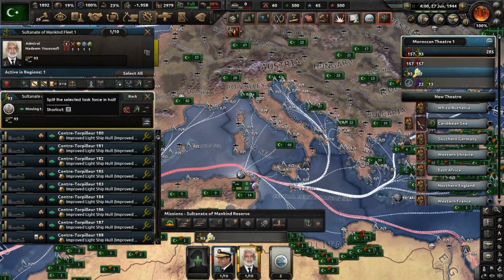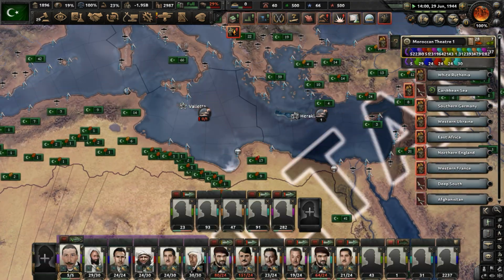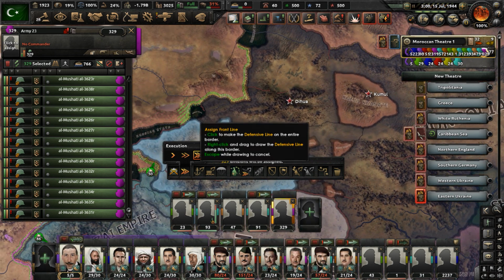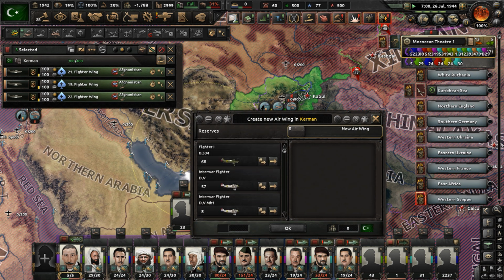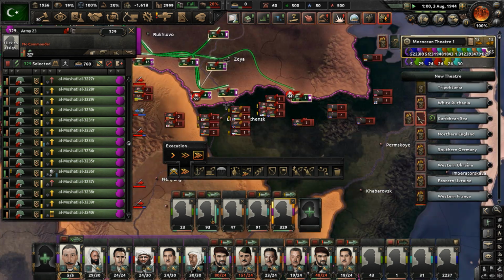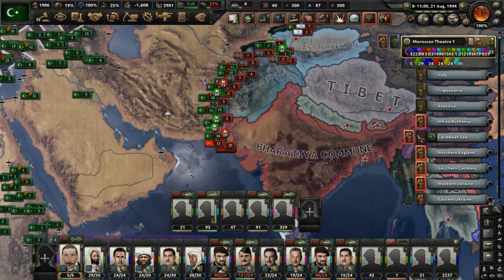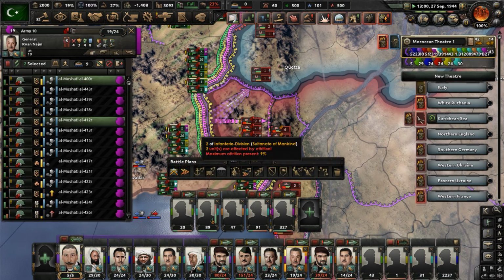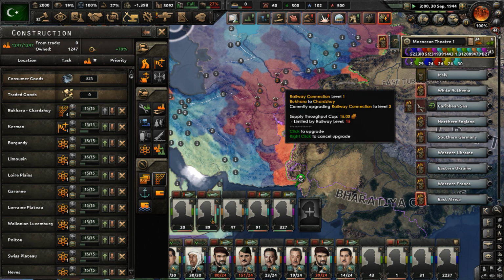Sultan's War For the USA | Hearts Of Iron 4: Kaiserredux - Morocco (Rene Guenon) #28